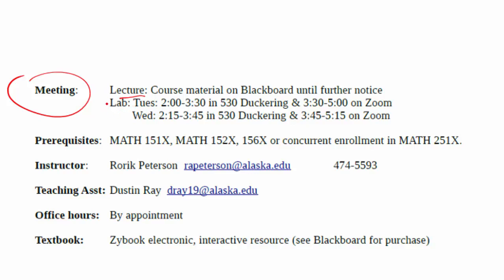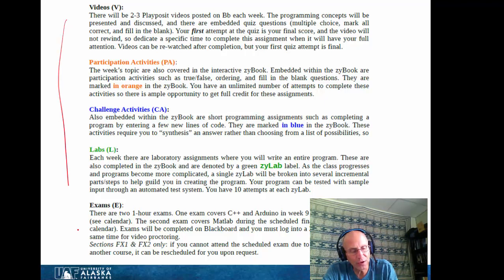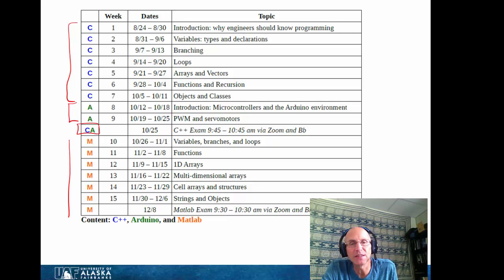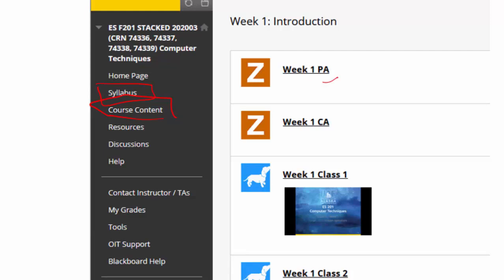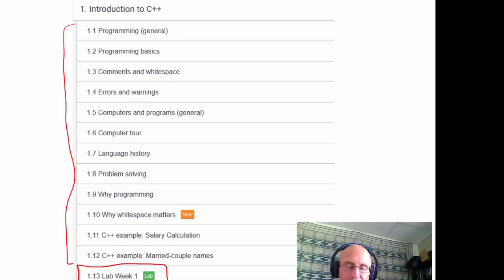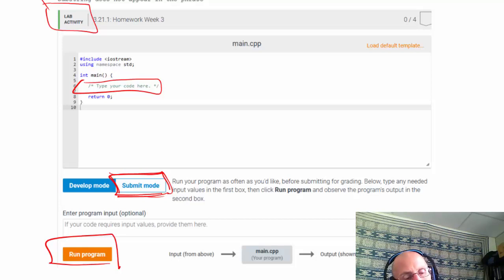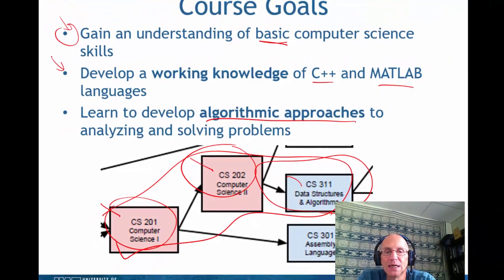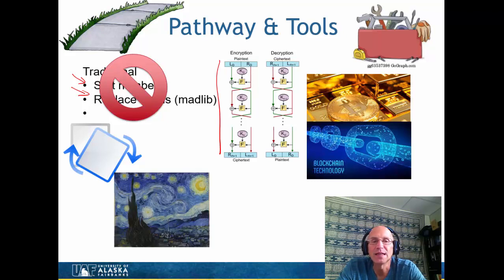es201 intro 2020